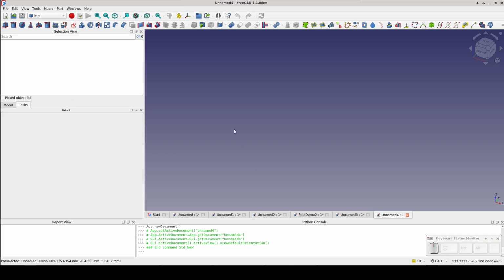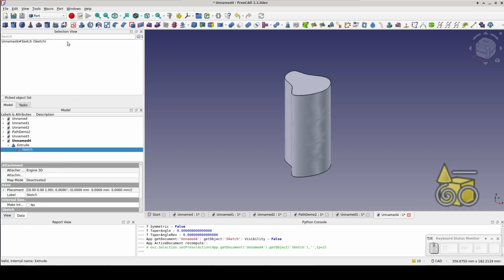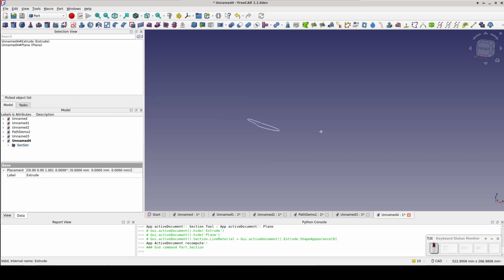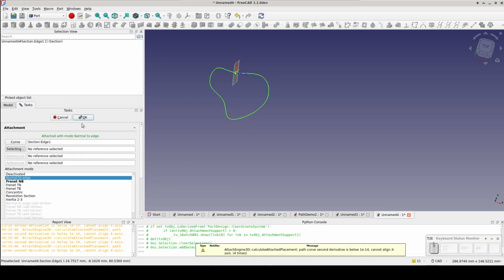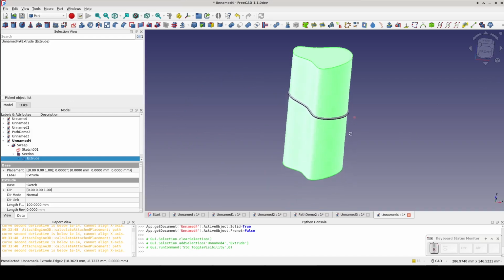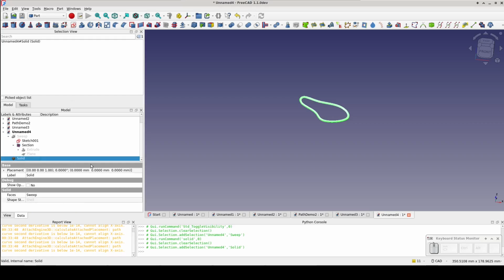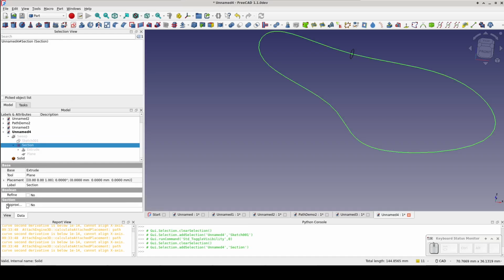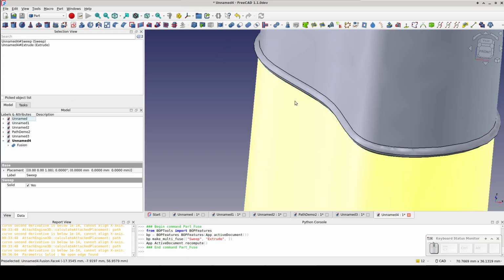FreeCAD: Finding a Path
Create a path along a surface.

00:01   Intro
00:29   Start in the Part Workbench
01:04   create a section
01:50   Sweep on the section
02:30   The Sweep is not a solid
02:45   Curves Parametric Solid as a debugging tool
03:30   Approximate the Section.
04:07   Finish!